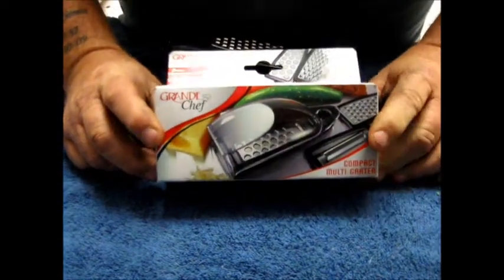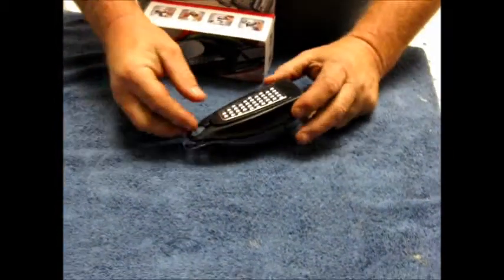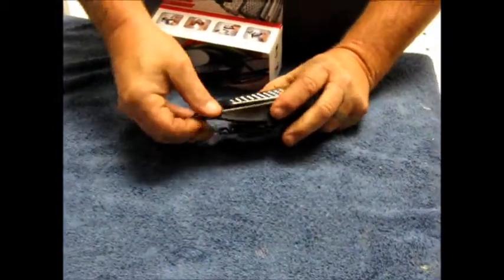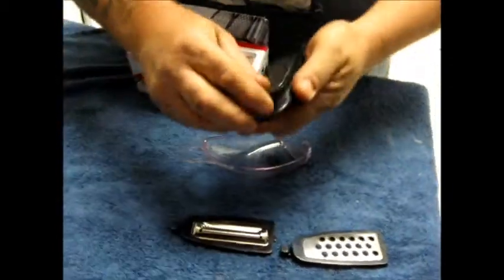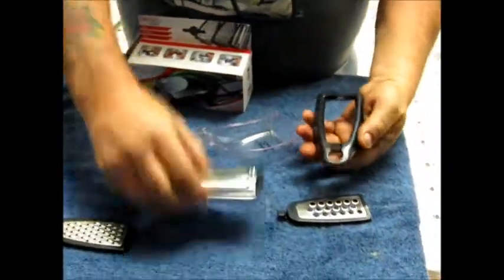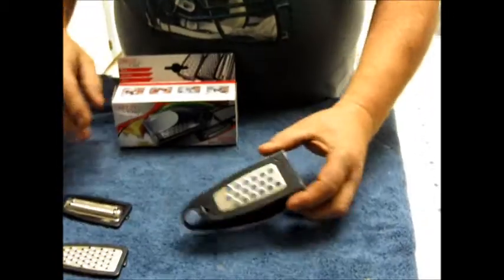My Movie chef.wmv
new little 4 in one camping tool...for cooking